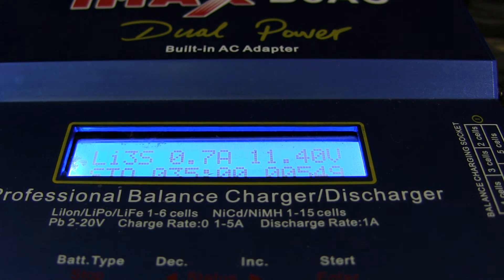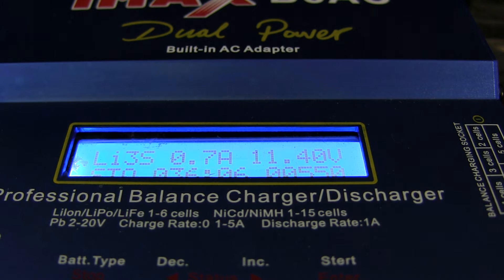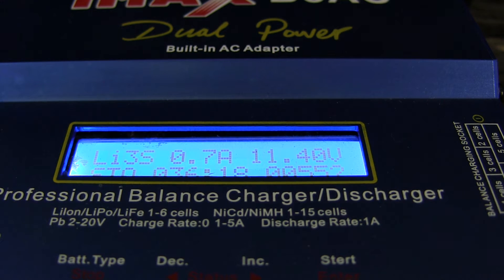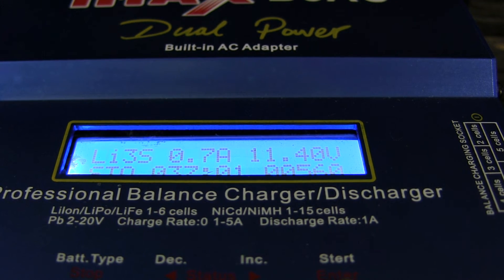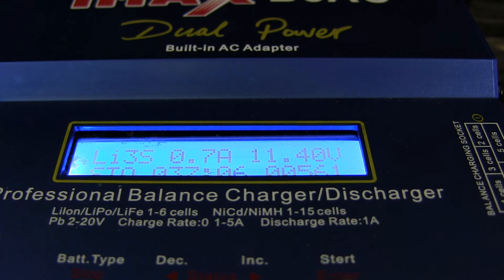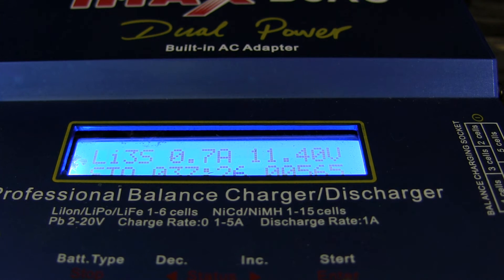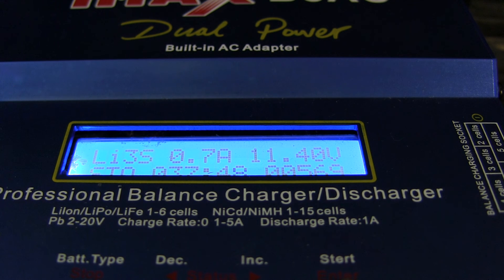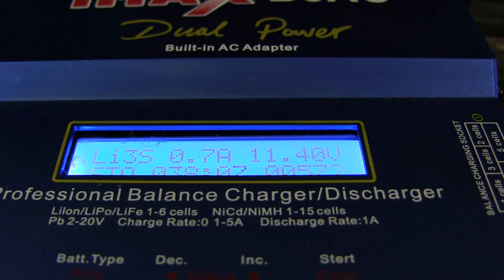lipo longevity - storage capacity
3.8 volts per cell